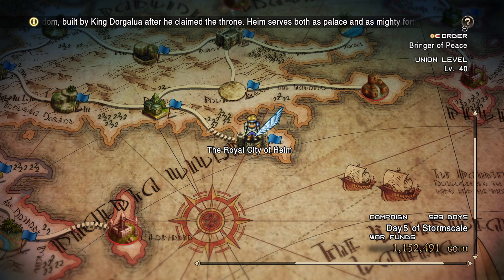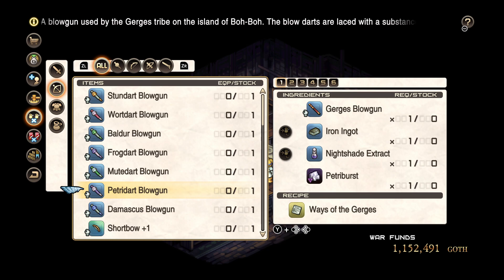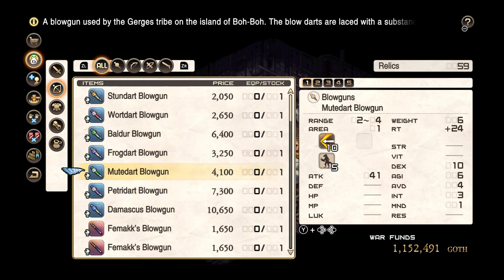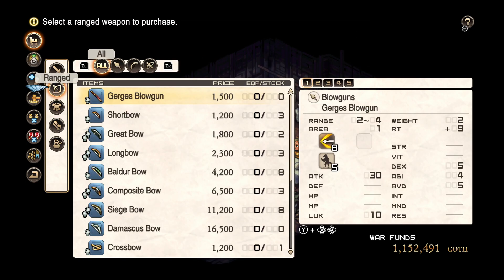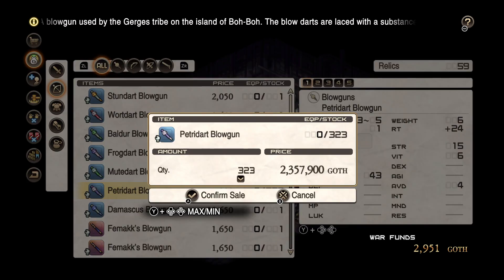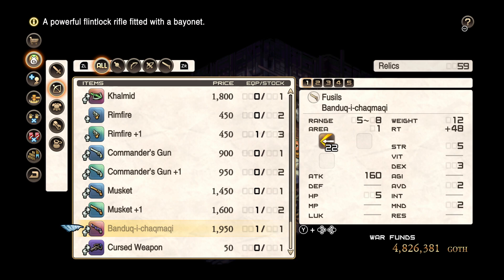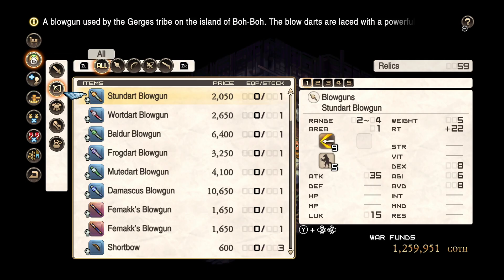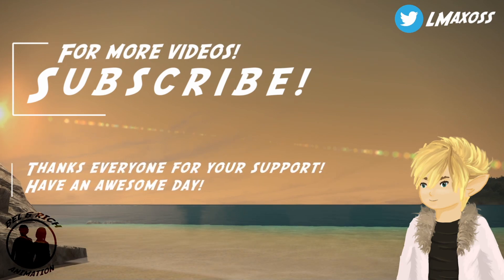How to have Unlimited Money in Tactics Ogre: Reborn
⚠️ Quick note ⚠️
Remember : You can only do this trick in the 2nd chapter, after you've completed Qadriga Fortress for the 2nd time. You'll get a recipe called "Ways of the Gerges" for clearing that map and you need it to make money.

Also, use this trick only if you don't want to farm. However, note that there will be some items which you cannot get with money. Be aware of that! You might still want to farm before using that trick.

Now that you are aware of it, enjoy the trick!

Wanna make easy money in Tactics Ogre: Reborn. There's the way to do it! As long as you do the required steps, you will have unlimited money in the game!

I did experiment with some friends, using multiple crating recipe to craft items in the game, and it seems that the blowguns had a little oversight. I hope you'll enjoy this if you wanna have an easy time in the game. However, if you want the real challenge, don't use this trick as it will make the game too easy. Make sure you use it for good, and not for evil! ^_^

Also, should you be wondering, I did not use that trick in my playthrough. I used the Phorampa Wildwood strat to just farm and get a lot of monsters (especially for Orbs), and we'll talk about it later on!

Enjoy and have an Awesome day! ^_^